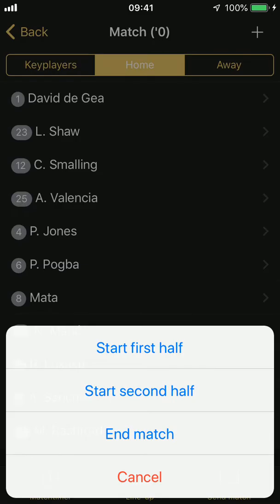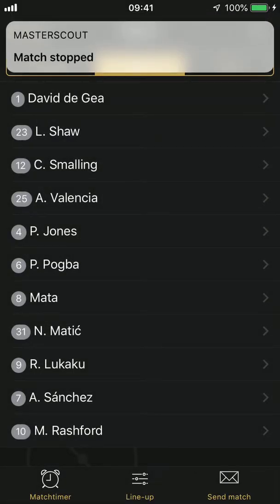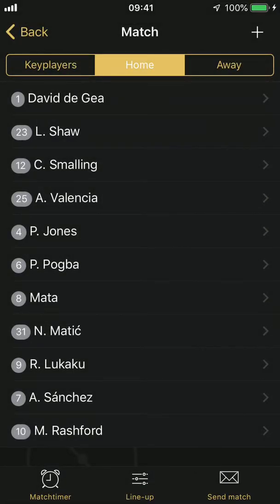MasterScout - using matchtimer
This video shows you how to use the matchtimer in the MasterScout app.